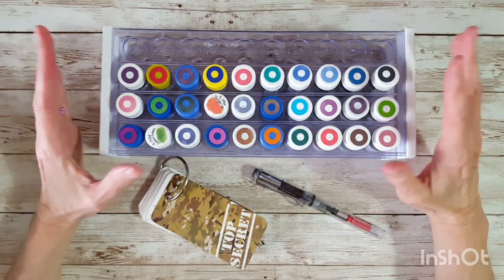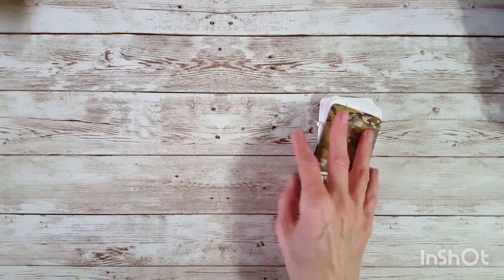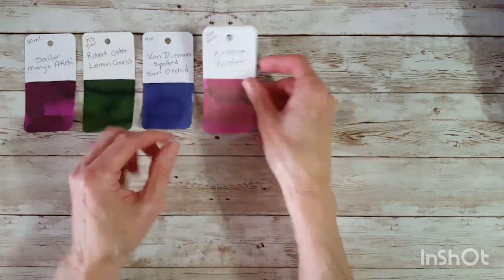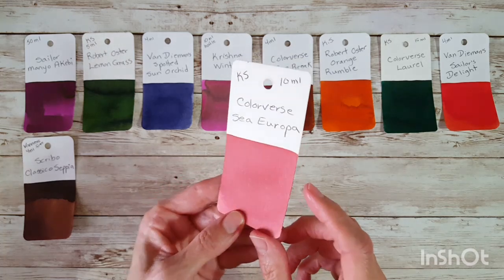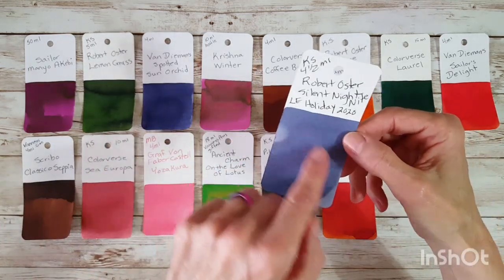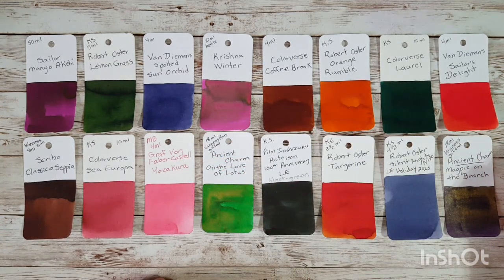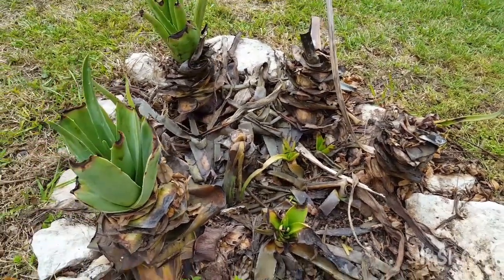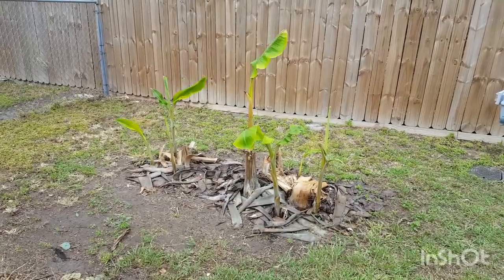My April 2021 Ink Plans!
In this video I show you the 30 ink samples I'll be using for the April 2021 30inks30days challenge invented & hosted by Ink Journal (below is their blog post from last year's challenge)
Here is where to look for the Ink Flight subscriptions:
I show you the preparations I made for the challenge and chat about the inks and the process I like to use when exploring inks.
People use a different ink each day and post a picture on Instagram - they usually tag @inkjournal and use the hashtag 30inks30days which you can follow to see what everyone else is writing with. Many/most people use a different pen everyday too but I like to use the same one because of my interest in comparing inks and I'm so familiar with certain of my review pen/nibs.
At the end of the video I show you the recovering progress of our palms, aloe vera and banana trees.  We had a rare big freeze in February.
Here are the inks I plan to test out during 30inks30days. Subject to last minute changes but probably will stay pretty close to this line up
1.  Sailor Manyo Akebi
2. Rober Oster Lemon Grass (sample from pen friend K.S.)
3. Van Dieman's Spotted Sun Orchid
4. Krishna Winter (pen friend inspired by Tanja!)
5. Colorverse Coffee Break
6. Robert Oster Orange Rumble (sample from pen friend K.S.)
7. Colorverse Laurel (sample from pen friend K.S.)
8. Van Dieman's Sailor's Delight
9. Scribo Classico Sepia (sample from Vanness Pen Shop)
10. Colorverse Sea Europa (sample from pen friend K.S.)
11. Graf Von Faber Castell Yoa Kura (sample from pen friend M.B.)
12. Ancient Charm On the Love of Lotus (18 ml bottle from Vanness Pen Shop)
13. Pilot Iroshizuku Hoteison 100th Anniversary LE (sample from pen friend K.S.)
14. Robert Oster Tangerine (sample from pen friend K.S.)
15. Robert Oster Silent Nite LE Holiday 2020 (sample from pen friend K.S.)
16. Ancient Charm Magpie on the Branch (18 ml bottle from Vanness Pen Shop)
17. Pilot Iroshizuku Ebisu 100th Anniversary LE (sample from pen friend K.S.)
18. Van Dieman's Black Tongue Spider Orchid (sample from pen friend M.B.)
19. Callifolio Bourgogne (sample from Vanness Pen Shop)
20. Levenger Always Green (sample from pen friend C.S.)
21. Ferris Wheel Press Grape Ice Pop
22. Colorverse Kepler's Law (15 ml bottle from Vanness Pen Shop)
23. Robert Oster Claret (sample from pen friend K.S.)
24. Levenger Cobalt Blue (sample from pen friend C.S.)
25. Robert Oster Santa's Hangover LE Holiday 2020 (sample from pen friend K.S.)
26. Parker Quink Green (sample from pen friend W.S.)
27. Parker Quink Blue (sample from pen friend W.S.)
28. Parker Quink Washable Blue (sample from pen friend W.S.)
29. Parker Quink Blue-Black (sample from pen friend W.S.)
30. Parker Quink Black (sample from pen friend W.S.)